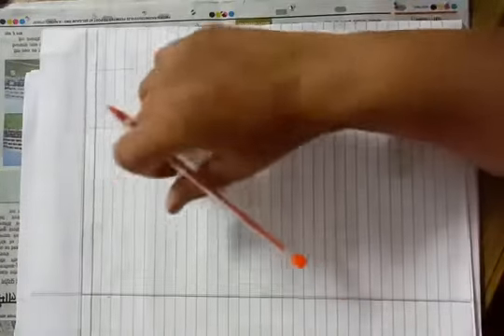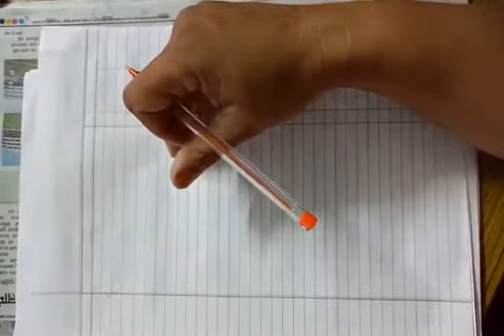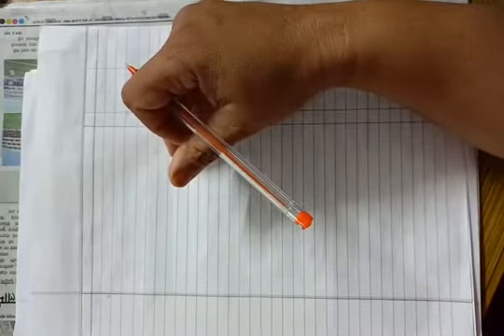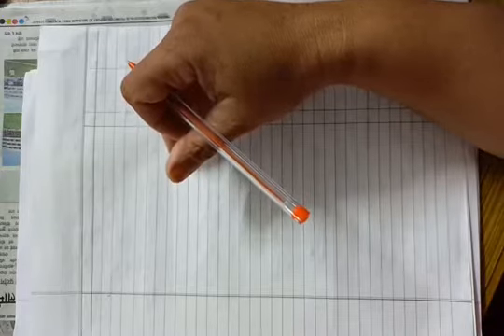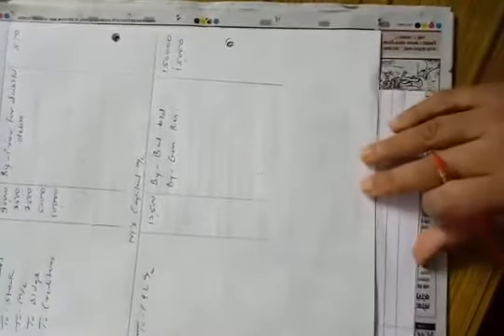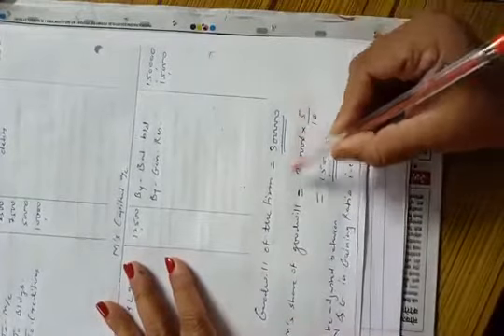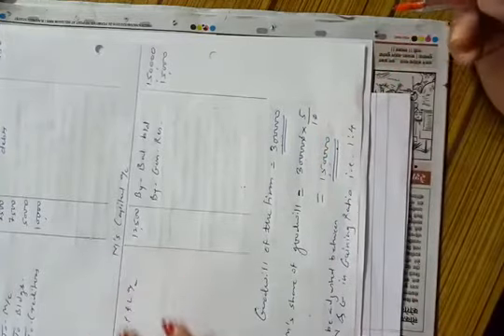Retirement of Partner: 4